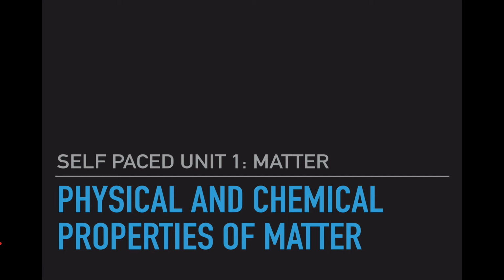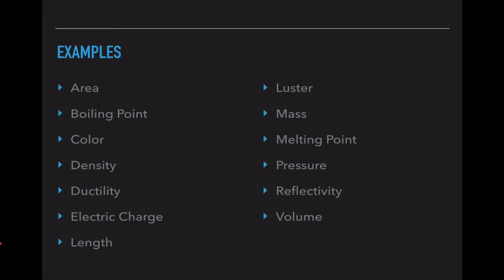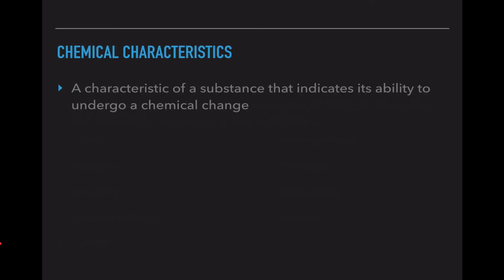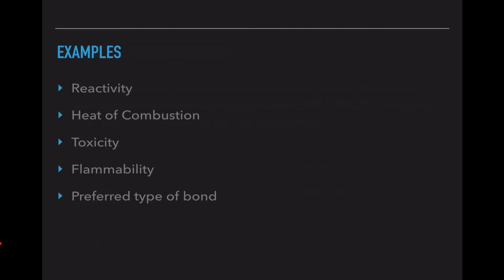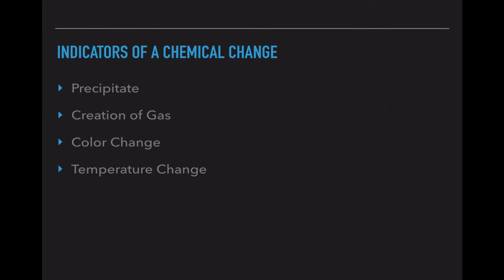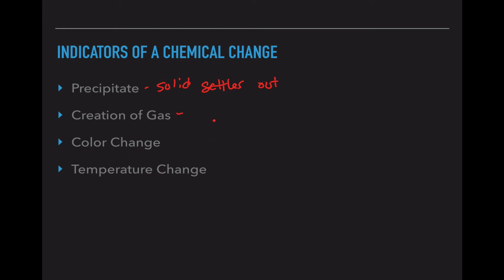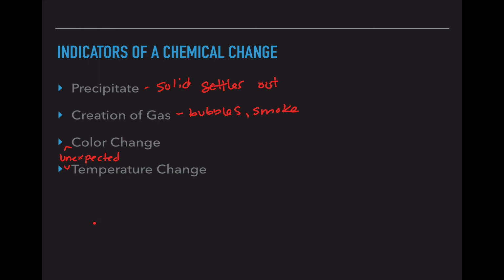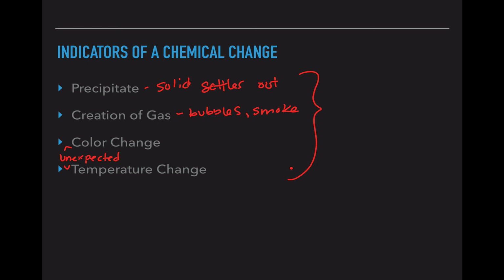Physical and Chemical Changes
This set of notes defines the difference between Physical and Chemical Changes, as well as provides examples of each. It also explains the four indicators of a Physical and Chemical Change.